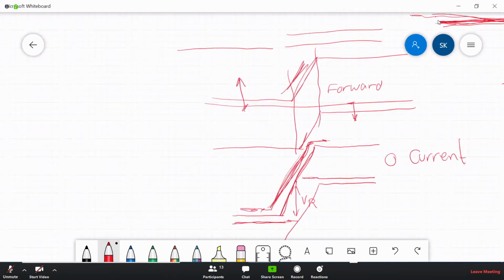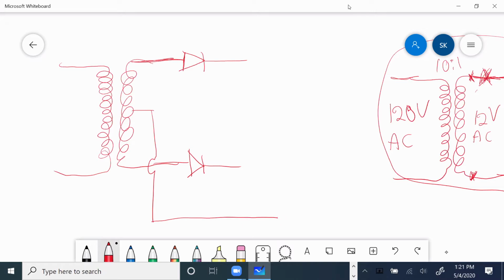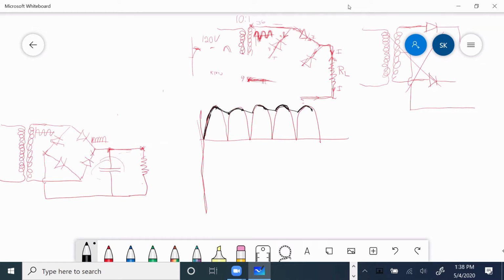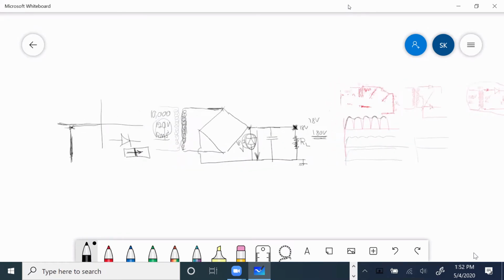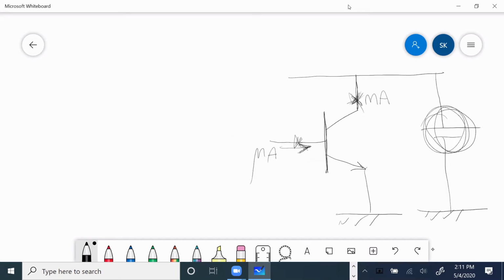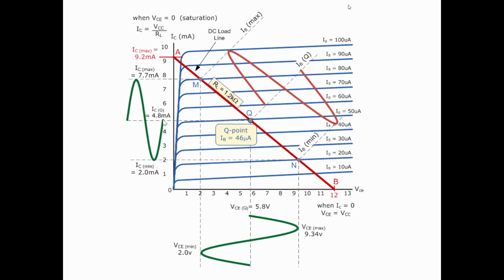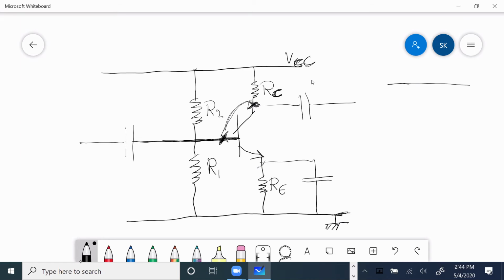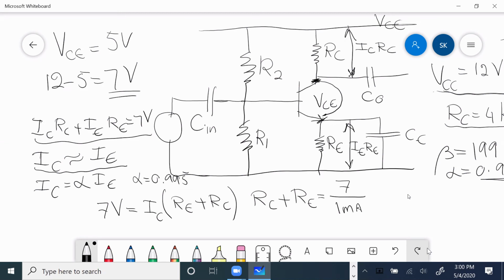Zoom 2020 05 04 Final Review 2